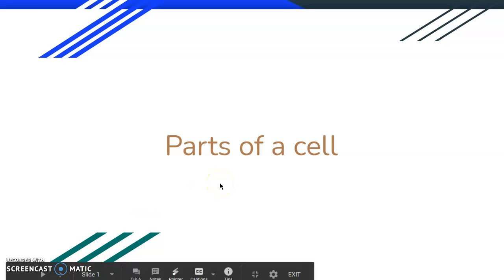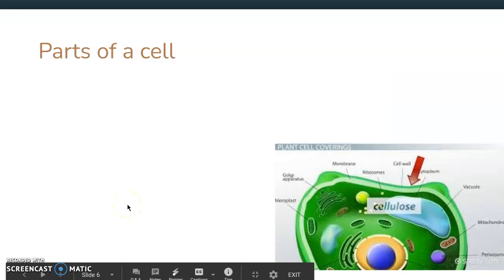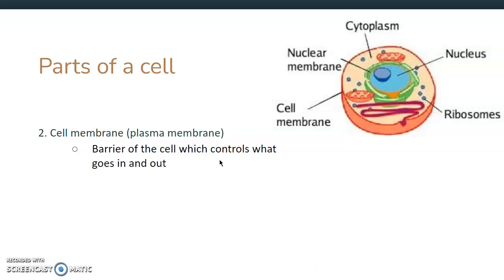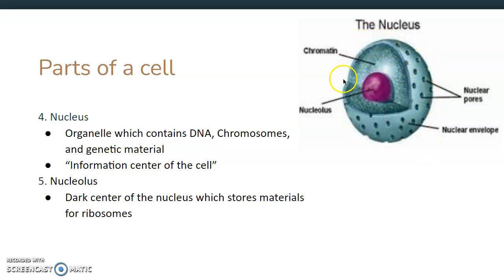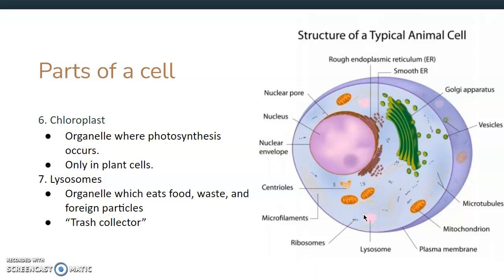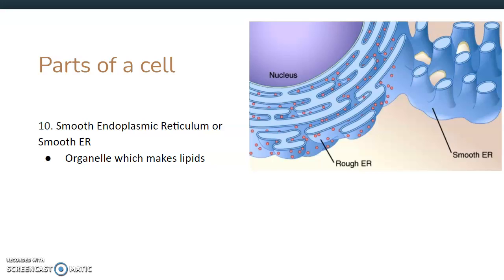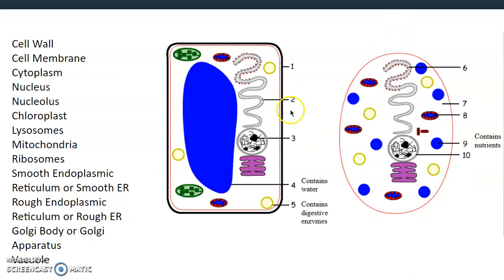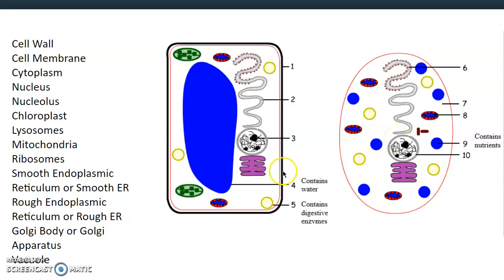Parts of a Cell